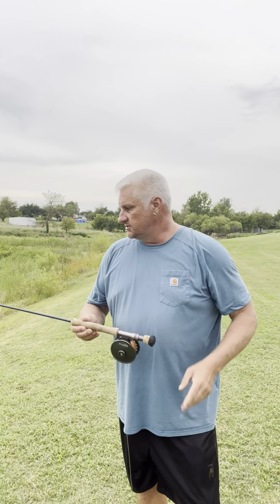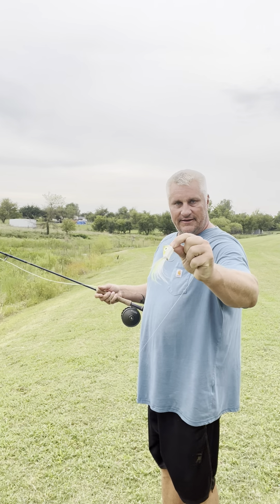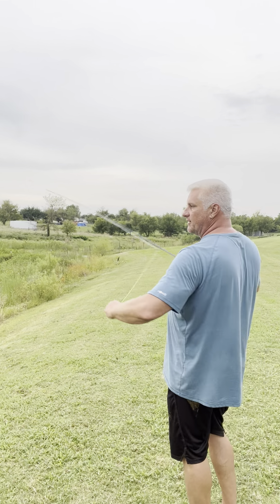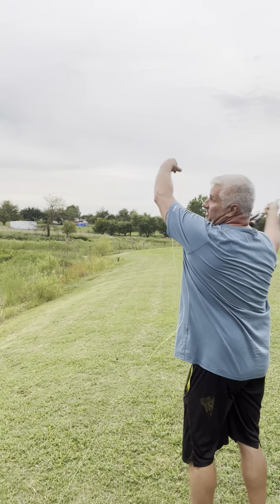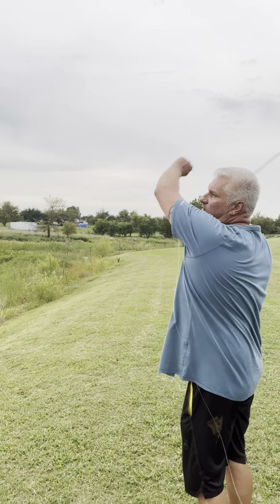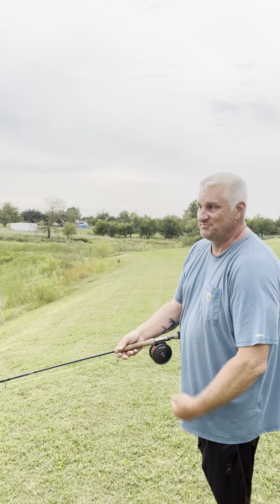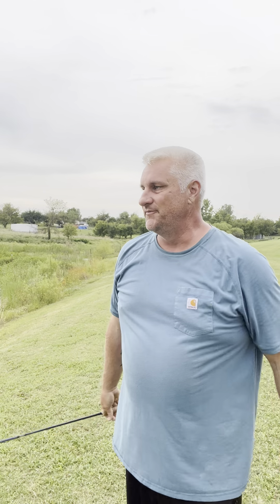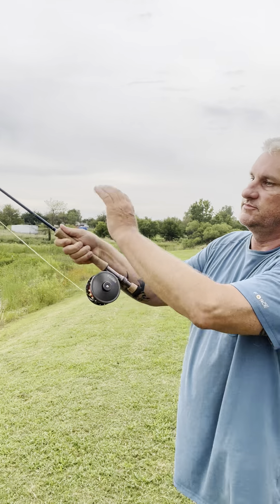Quick Fly Casting Tip: Follow Your Double Haul.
Fly Casting quick tip:  How to cast big flies more efficiently.  When fly fishing, it makes sense to be as efficient as possible with your casting at all times.  This will make things possible in fishing that were not before.  Master this quick tip drill, and you will become a far more efficient caster of a fly rod.  Please let me know if this helps in the comments below.  Cheers!